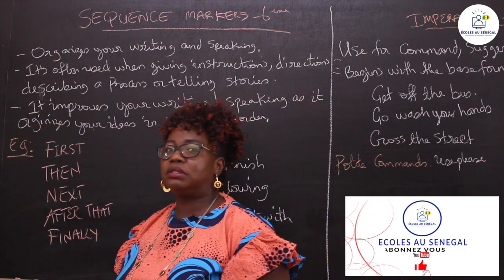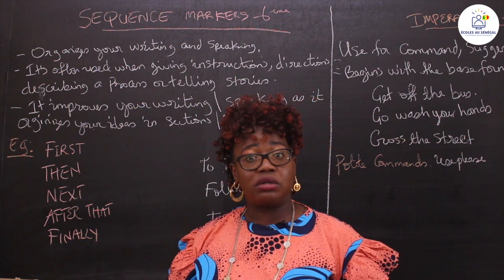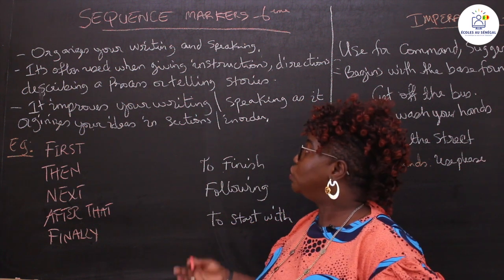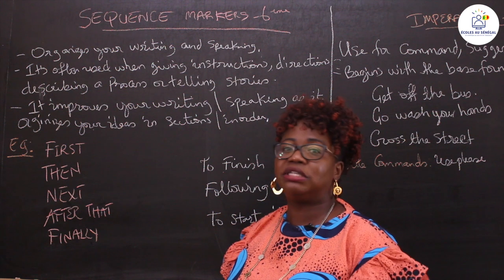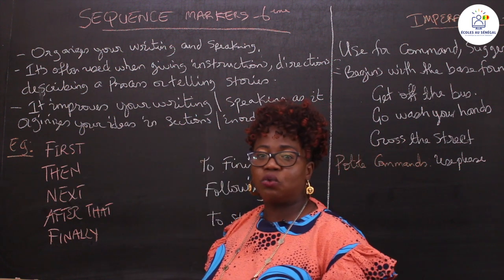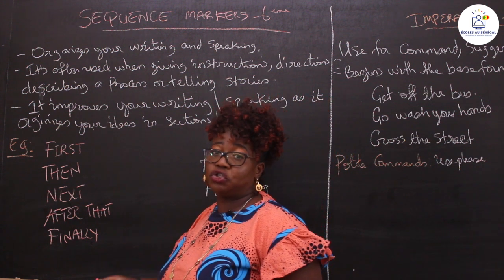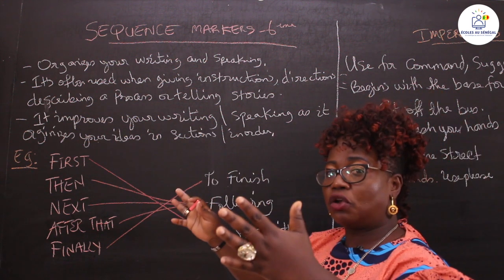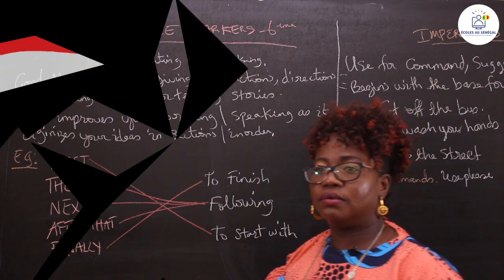Cours - Sixième - Anglais : SEQUENCE MARKERS / Mrs Diop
Dans cette vidéo, nous vous proposons une leçon d'Anglais de la classe de Sixième  qui porte sur SEQUENCE MARKERS .

                                                 Bonne Lecture!